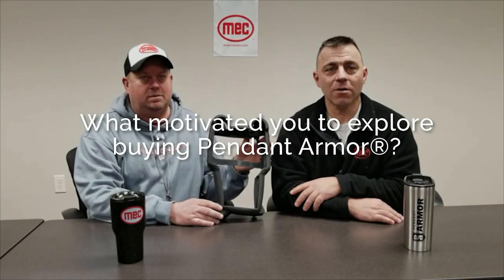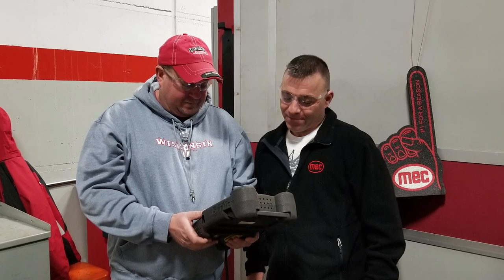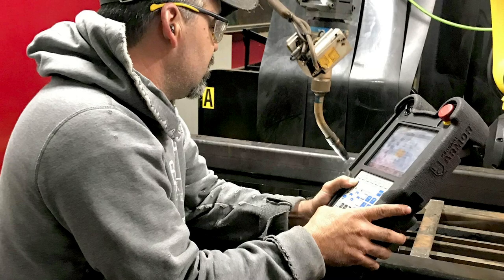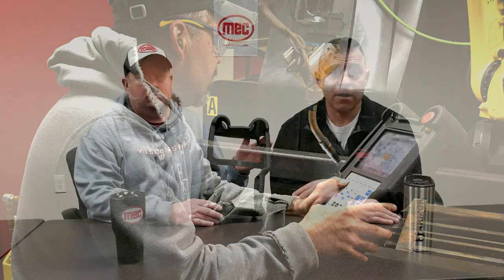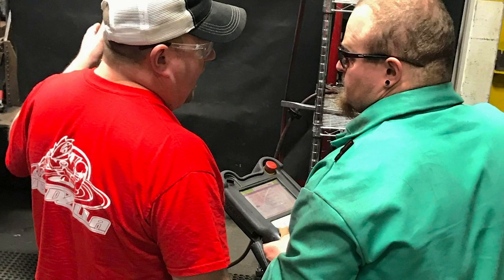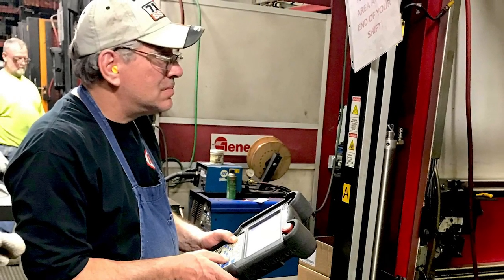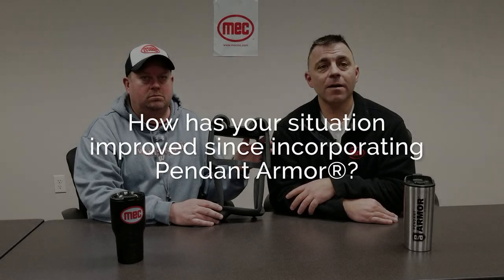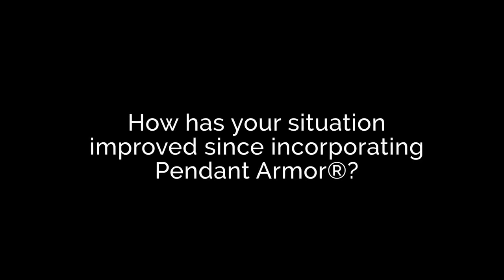Pendant Armor® Teach Pendant Protection Testimonial from Mayville Engineering Company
MEC shares how Roboworld's Pendant Armor® has positively impacted their company by minimizing repair costs and machine downtime.

Have you thought about what an hour’s worth of production time will cost if someone dropped and broke your teach pendant? What about a week (or two) to repair or replace that same teach pendant? When your teach pendant breaks, your production is at risk.

Protect this critical component of your automation chain. Without it–you’re stuck. Pendant Armor® offers protection for the pendant, screen, feet, cables and more. It enhances the teach pendant’s durability, functionality, and ergonomics in your manufacturing environment.